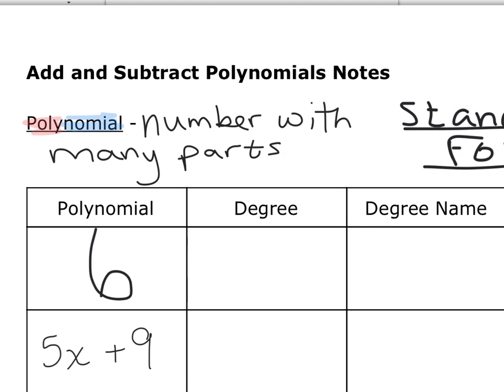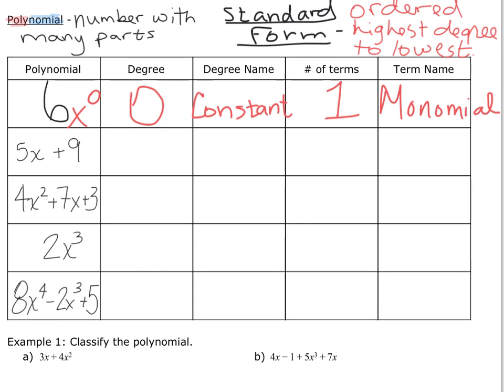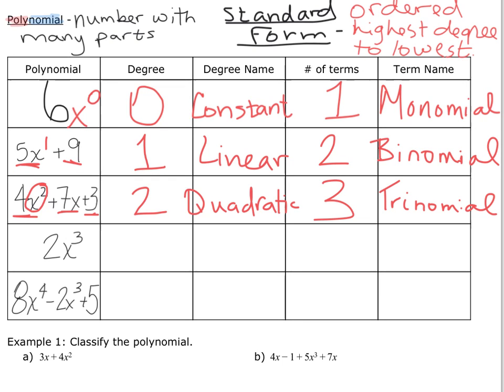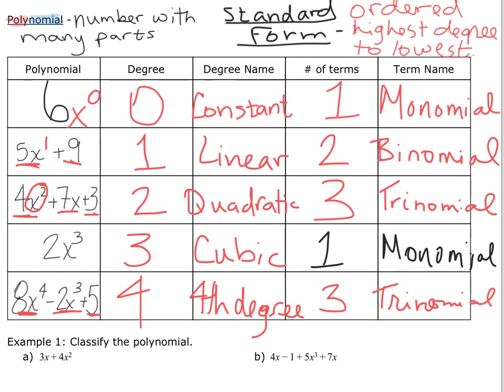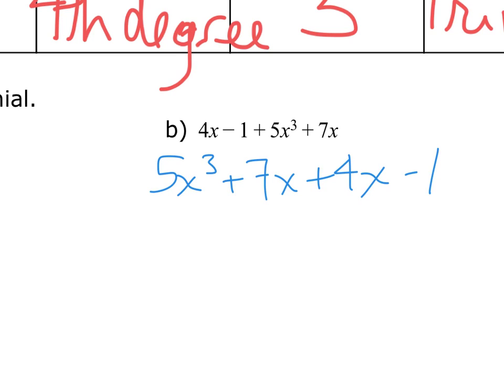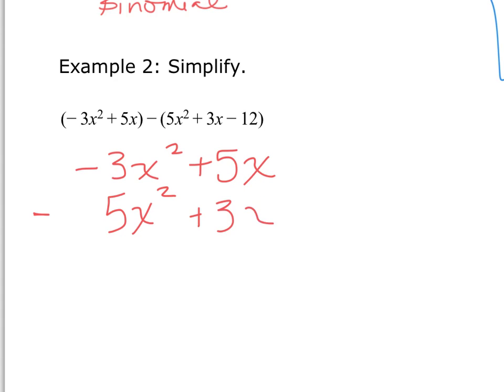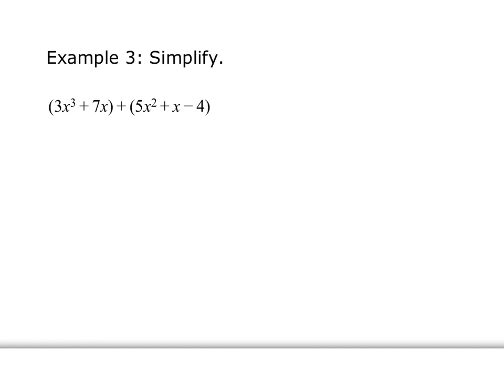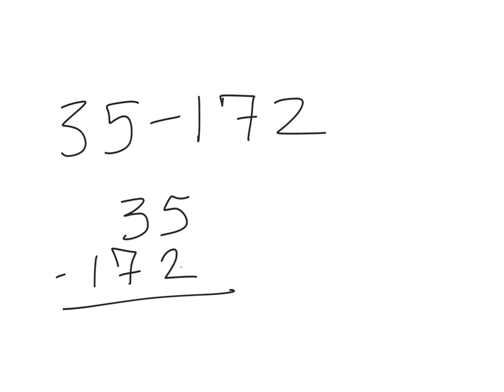Add and Subtract Polynomials (2)